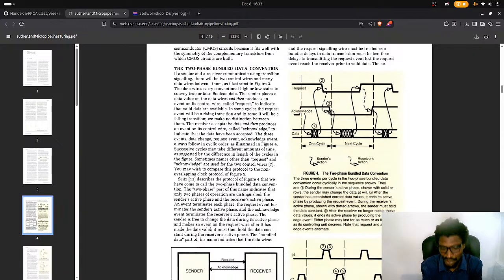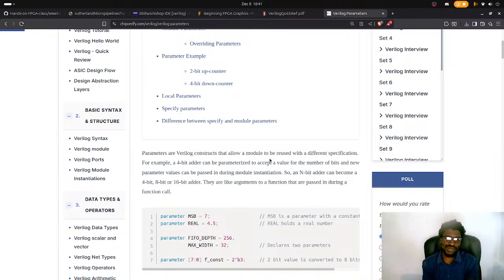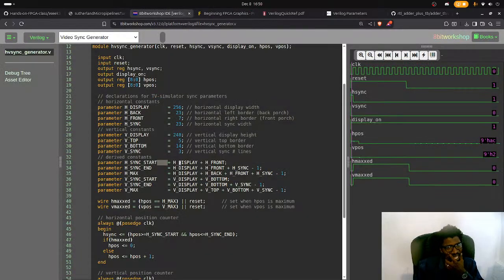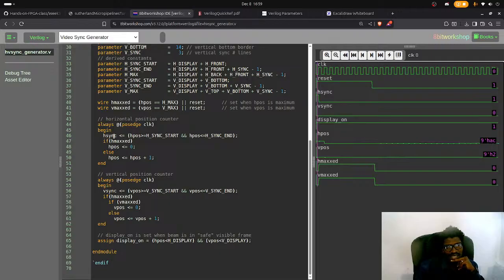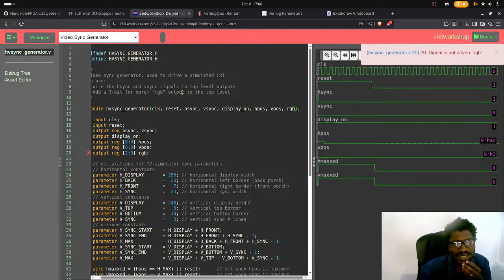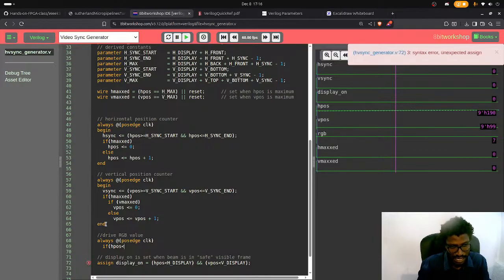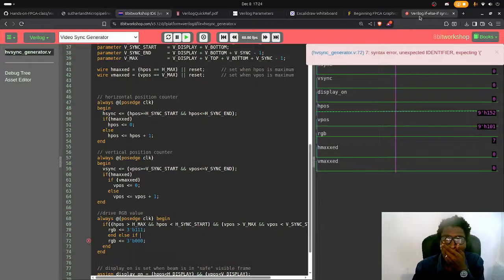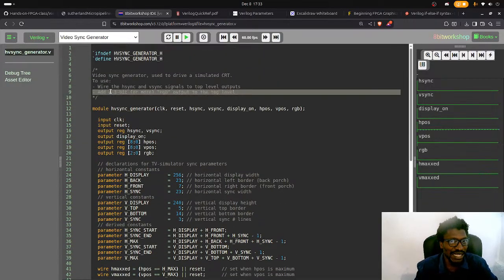Hands on FPGA - Week 3 Video Sync Generator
Pipelines are hard! and it's a school day so  a bit short on time. An advanced challenge in week 3 of the class is to review some code from 8bit workshop!  So lest review the video sync generator from the site and see what we can clean before going back to pipelines! Day 8 Let's go! Join me at 4:30PM SAST 08/DEC/25